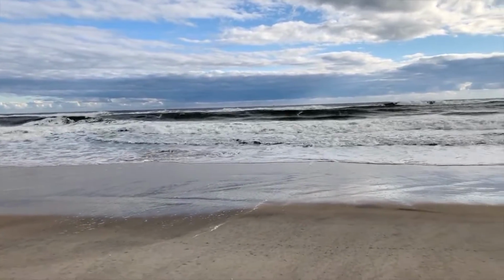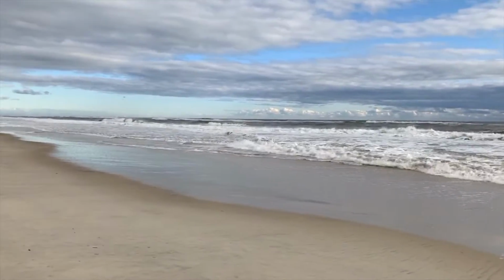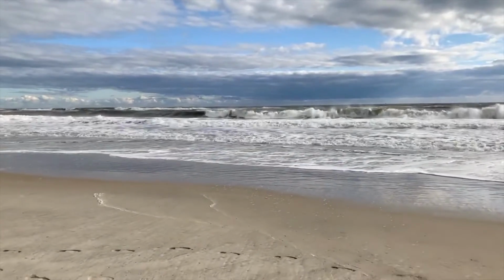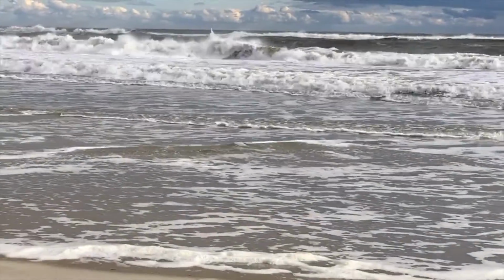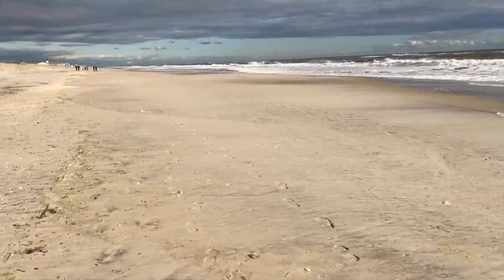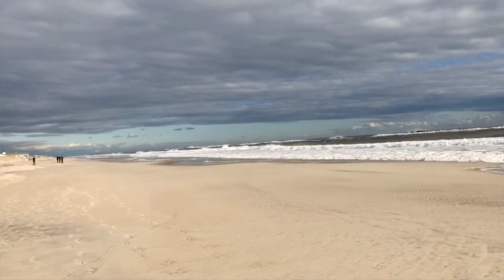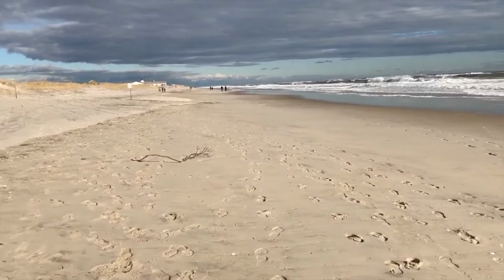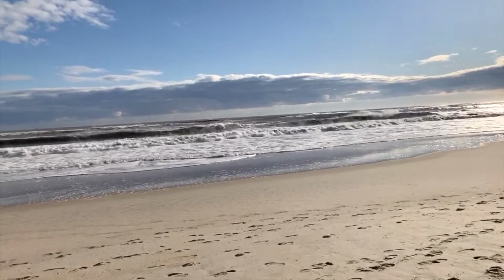Atlantic Ocean at Fire Island National Seashore Sunday January 19, 2020.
Sunday January 19, 2020 at 2:30 PM EST.

A walk along the Atlantic Ocean at Fire Island National Seashore.